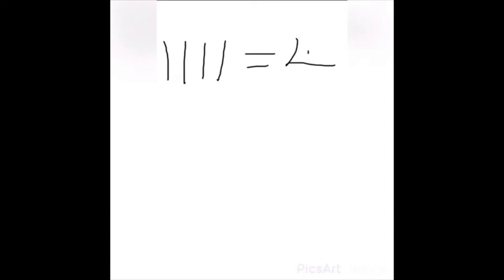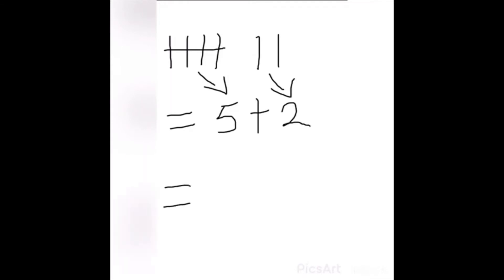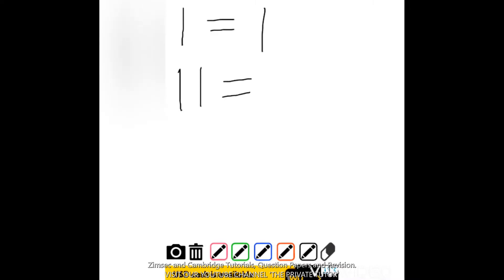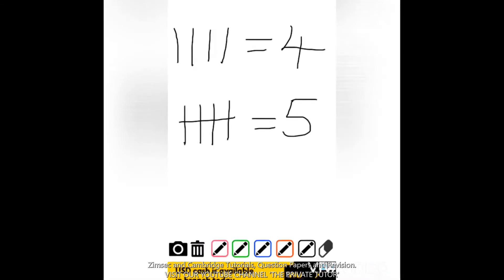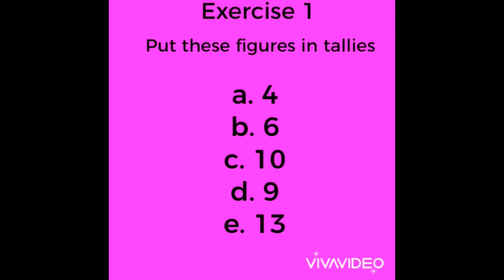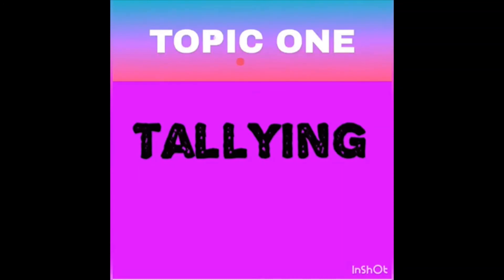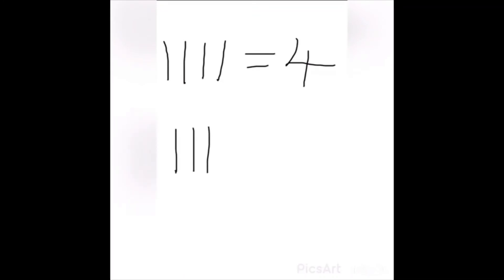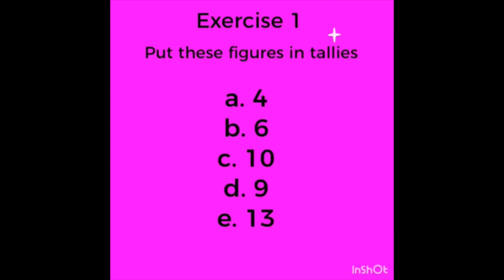GRADE 3 LESSONS - TALLYING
Grade 3 lessons

Zimsec, Cambridge and other